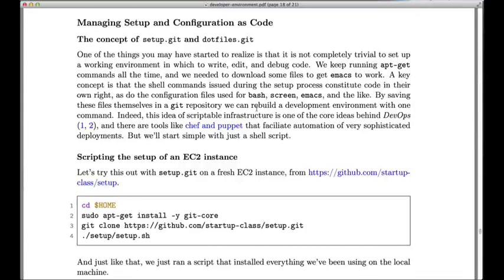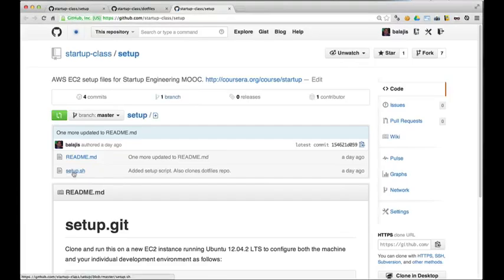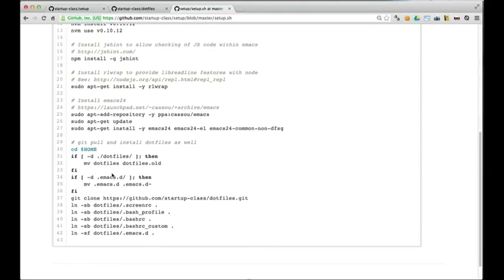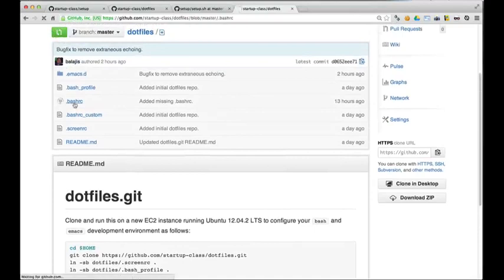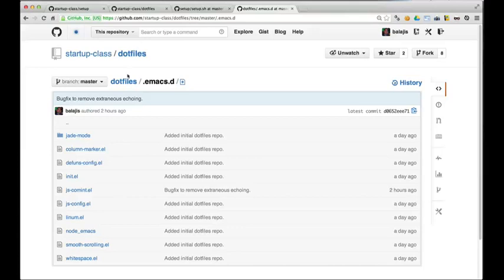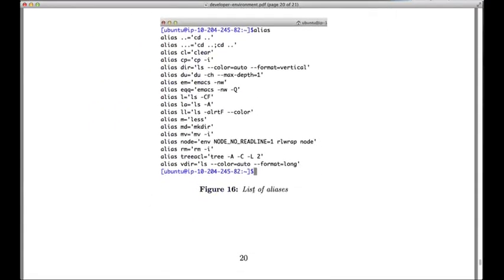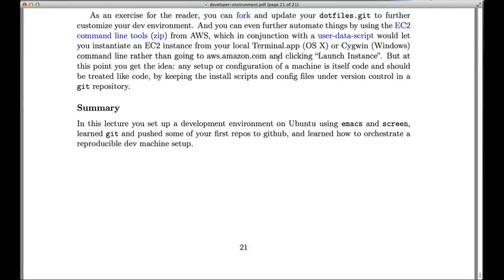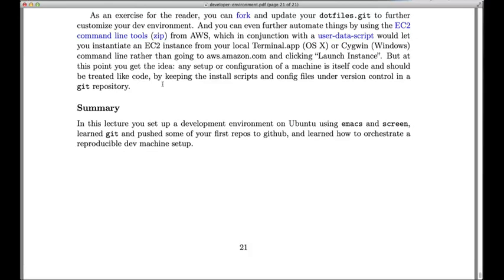7 17 Devops Basics Setup git and Dotfiles git 613]